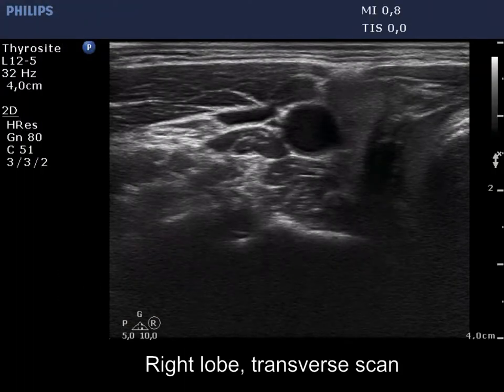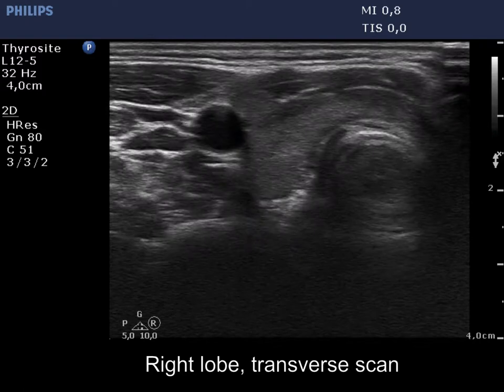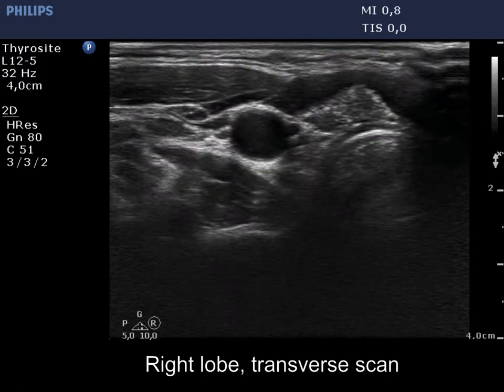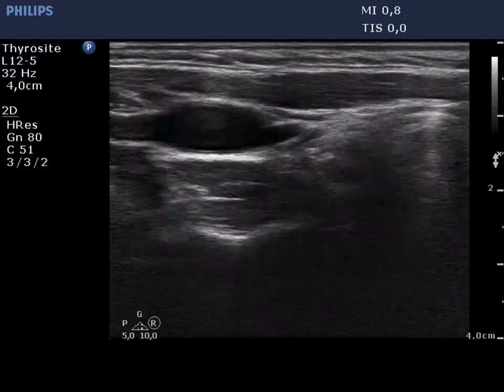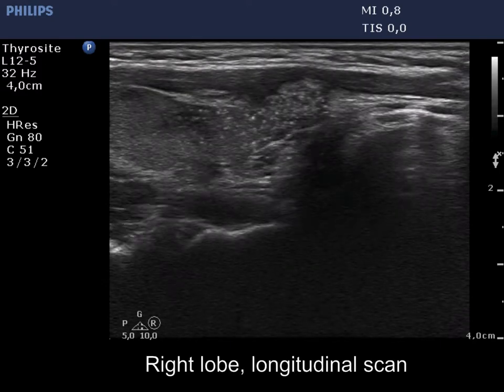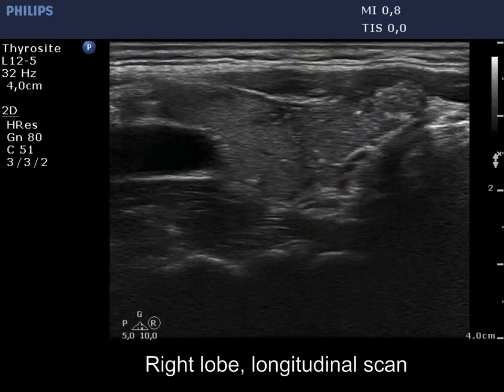100 consecutive patients with thyroid nodule - case 46